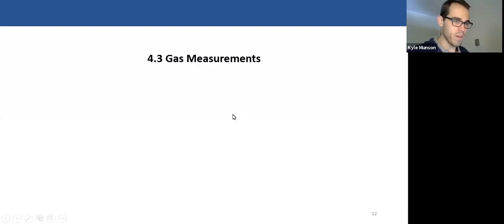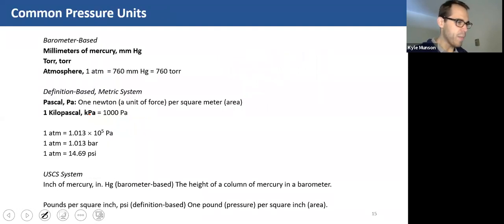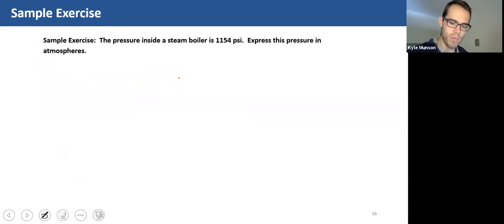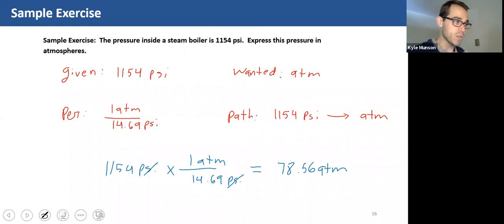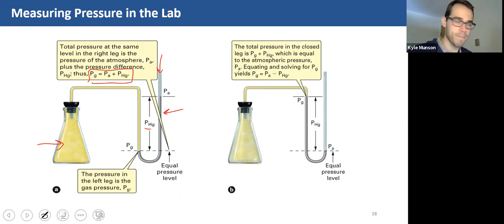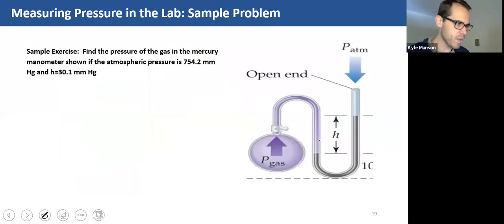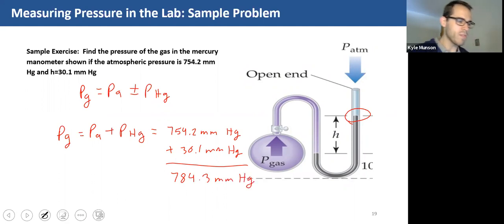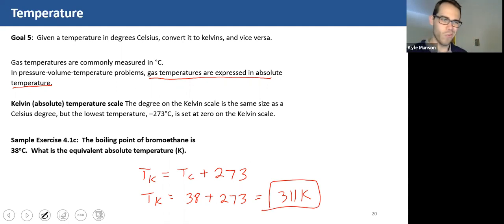Chapter 4.3 Measuring Gases